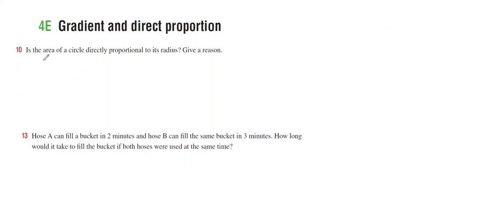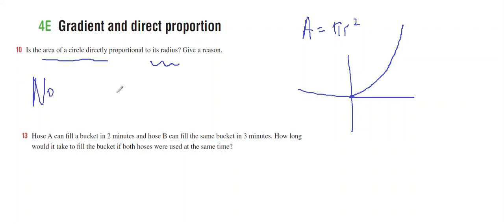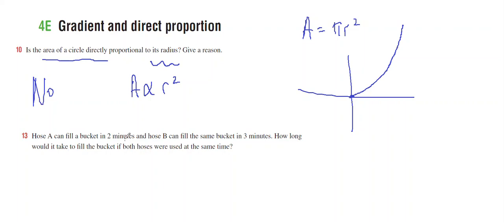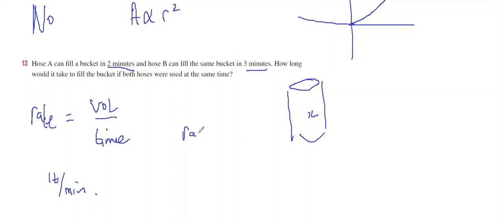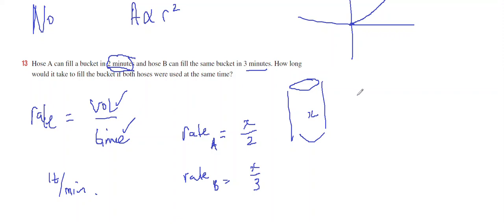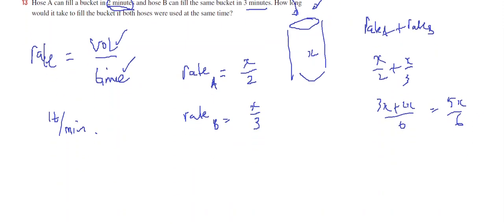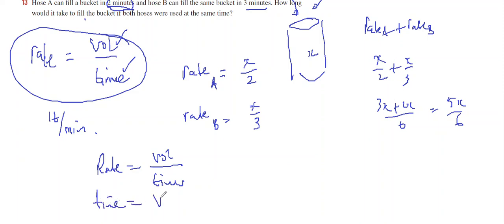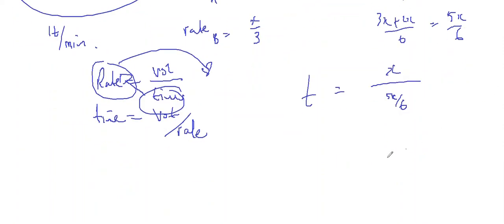8E 4E 10 13